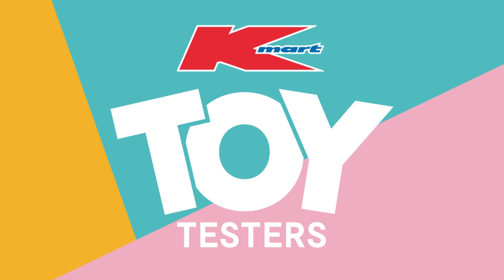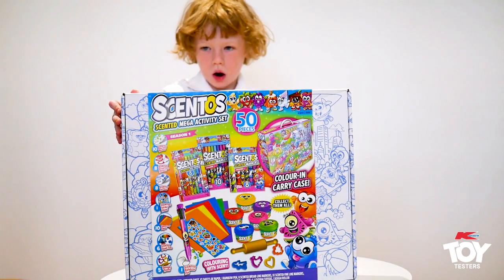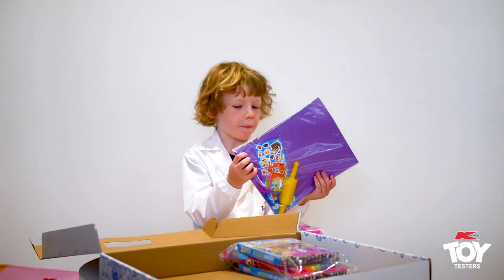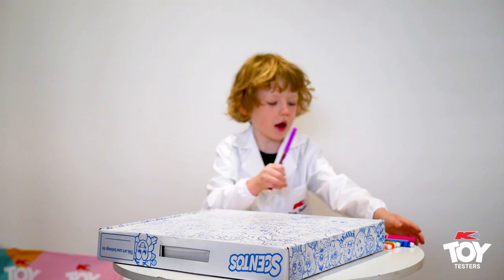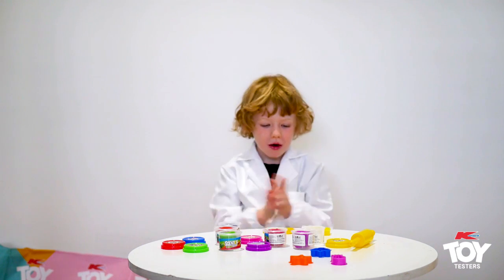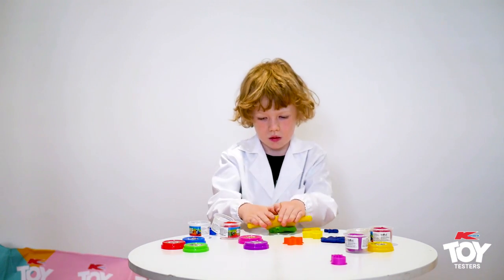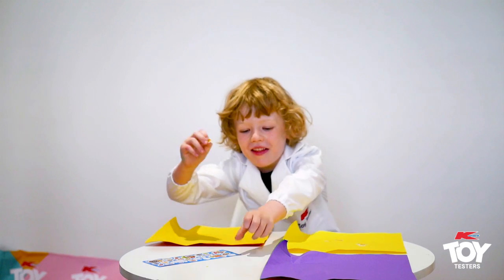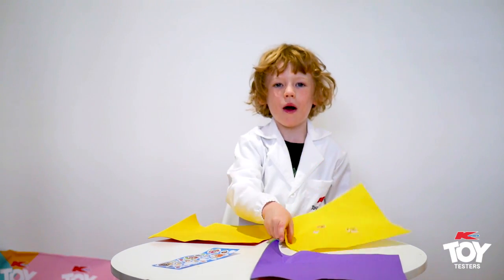Toy Tester Review: Scentos Mega Set Assortment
See what Eli had to say about the Scentos Mega Set.